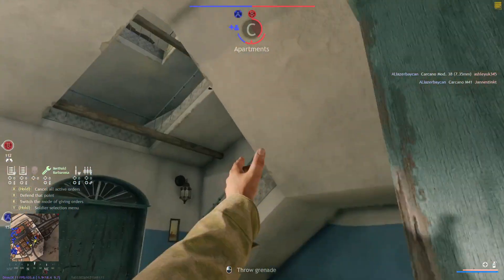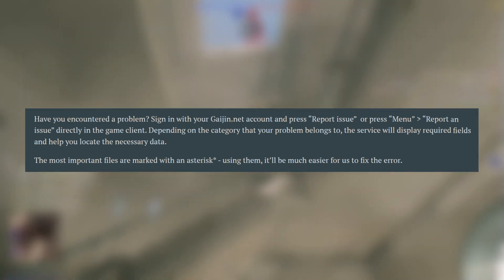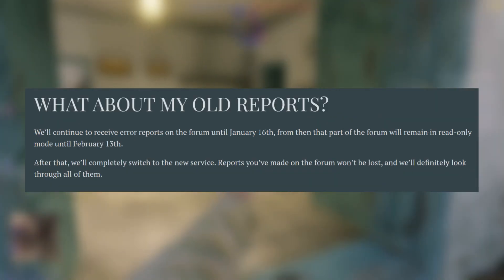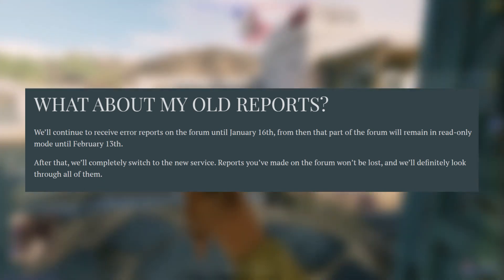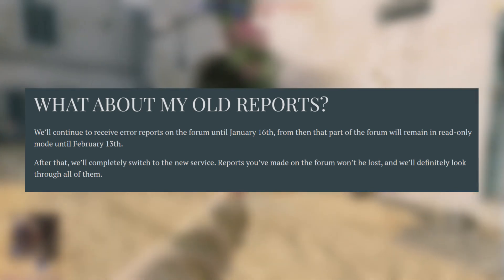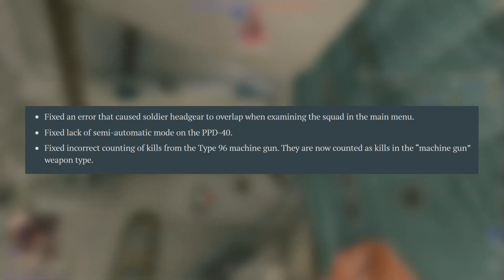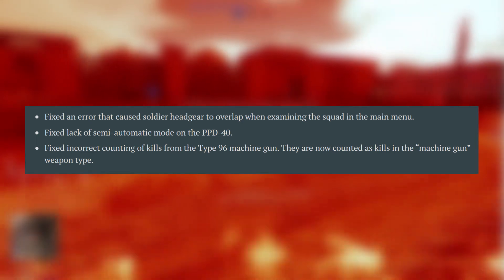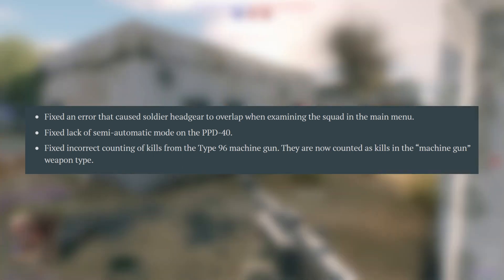Tell Enlisted Your Problems!!! - Enlisted News Weekly